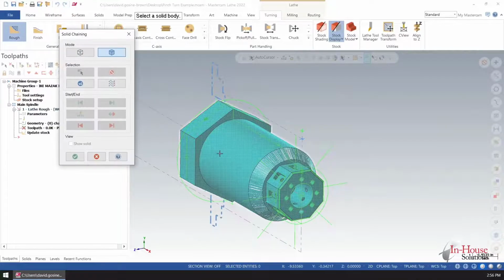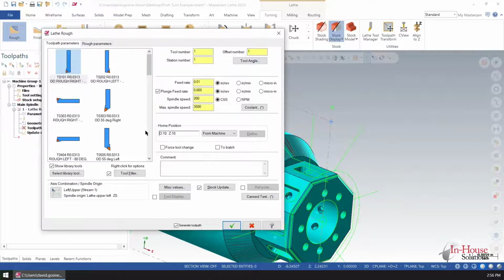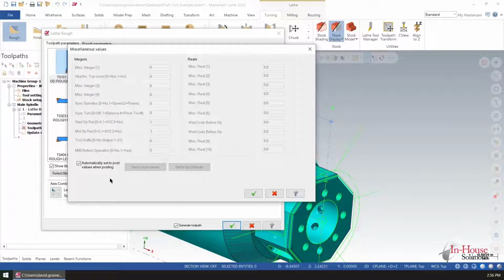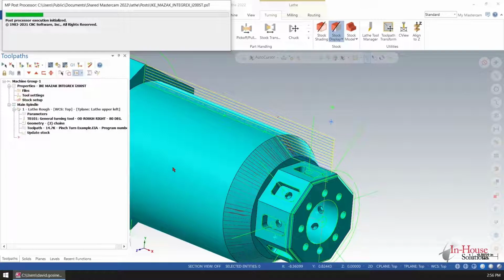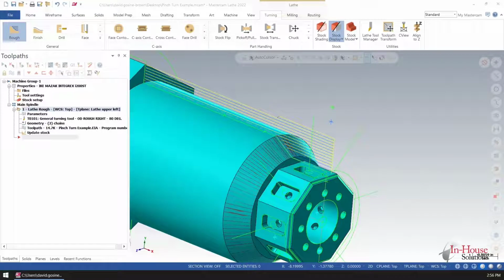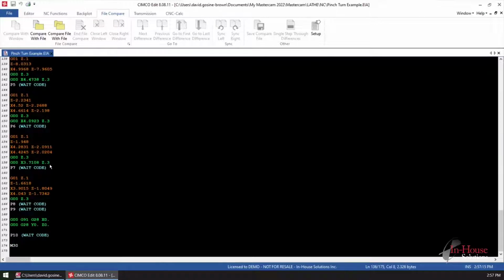Programming Pinch Turning With Your IKE Lathe Post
Watch as Dave, one of our post developers shows you how to program pinch turning toolpaths using your IKE post.